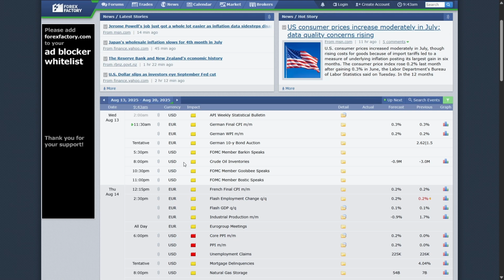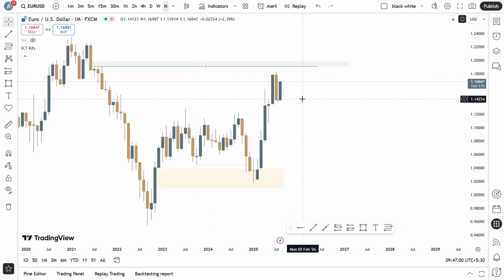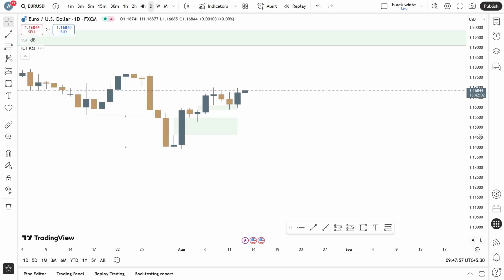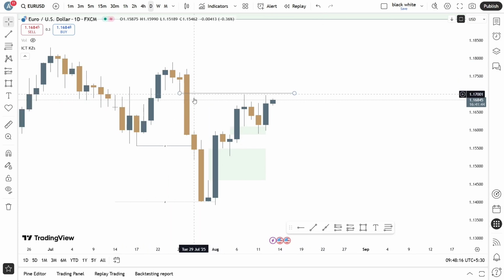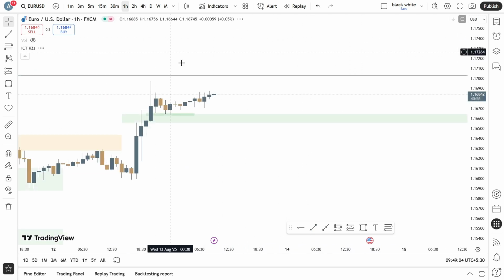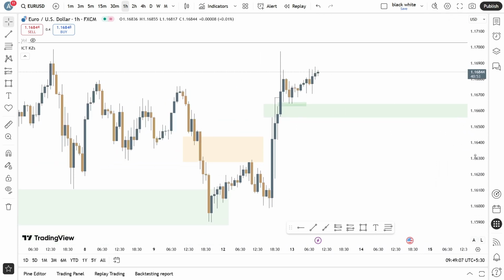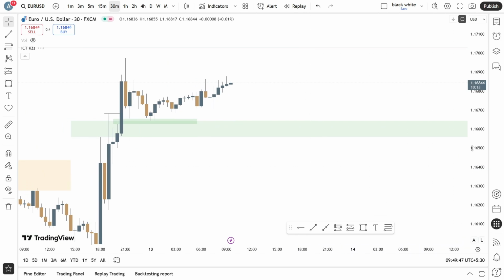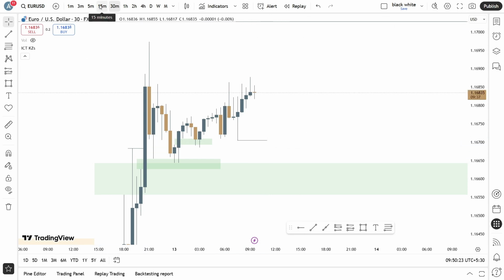(August 13, 2025) EURUSD Today Analysis | EURUSD Prediction & EURUSD Forecast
Welcome to the daily analysis of EUR/USD for today! We go in-depth into the most recent EURUSD Top to Down analysis in this video, giving you a thorough technical analysis of EUR/USD as well as a prognosis for EURUSD. Regardless of your level of experience, our insights will enable you to confidently navigate the market.